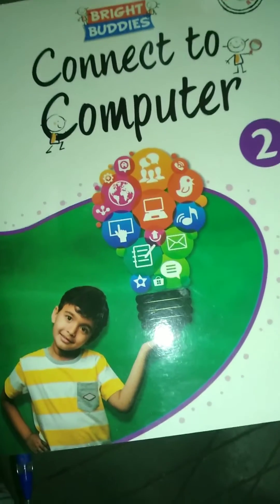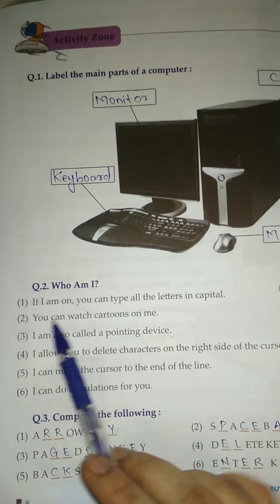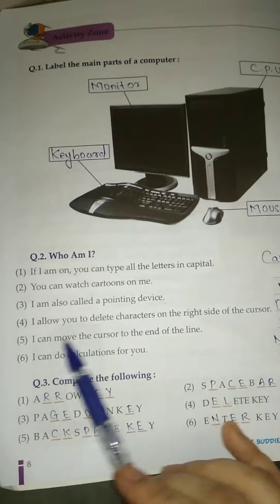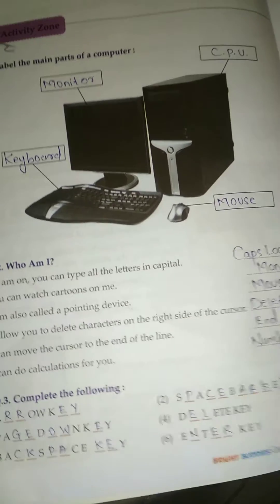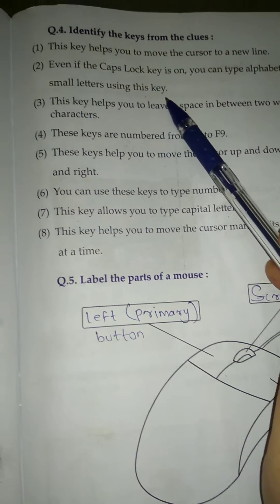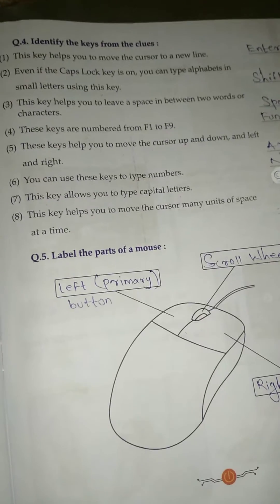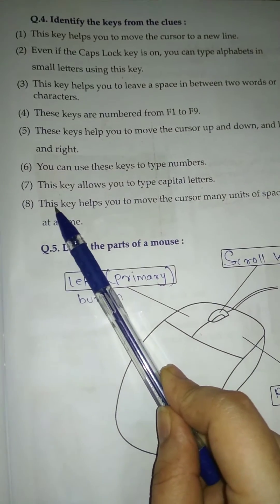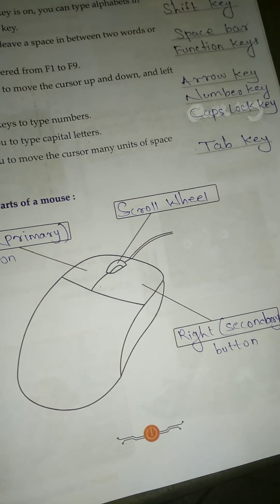Computer std 2nd computer basic question and answer video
Chetna connect to computer
Standard 2nd
Lesson no 1
Computer Basic